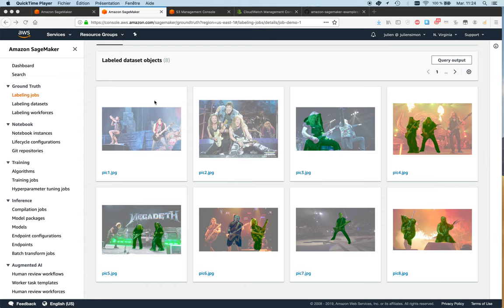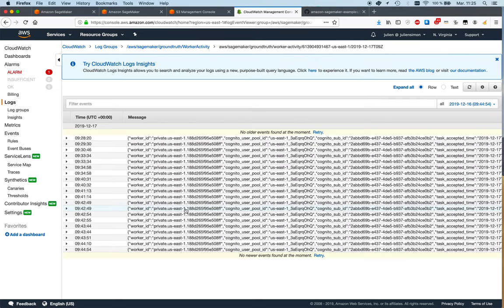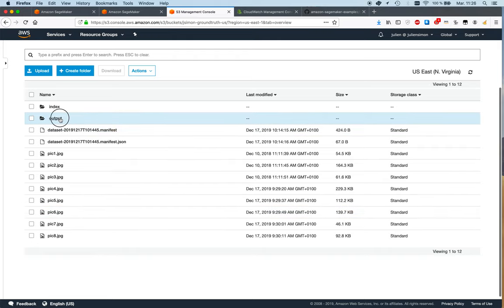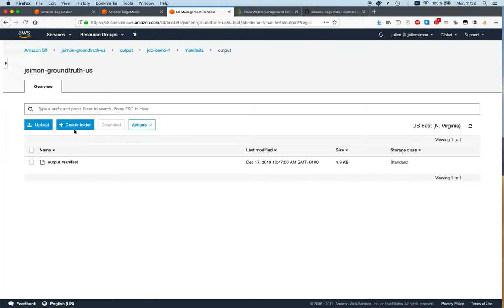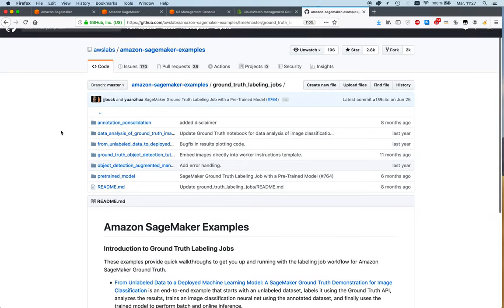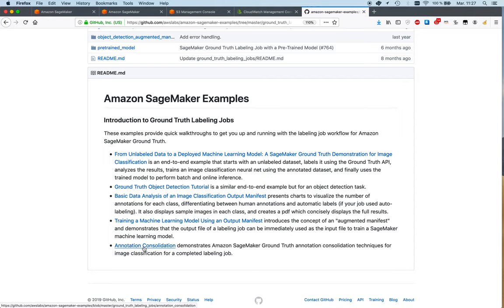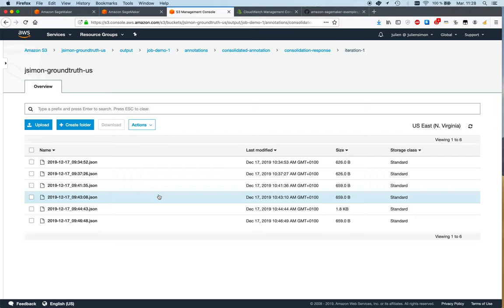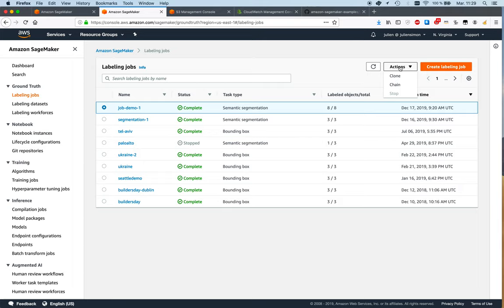Amazon SageMaker Ground Truth - Using labeled images (part 4)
In this video, I show you how to view labeling statistics, and discuss how to use labeling information for training.